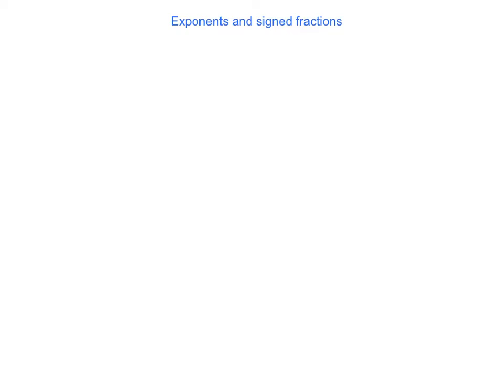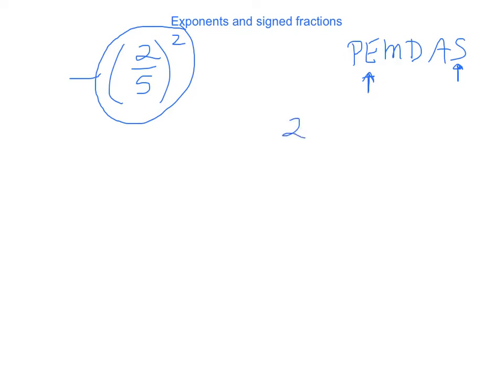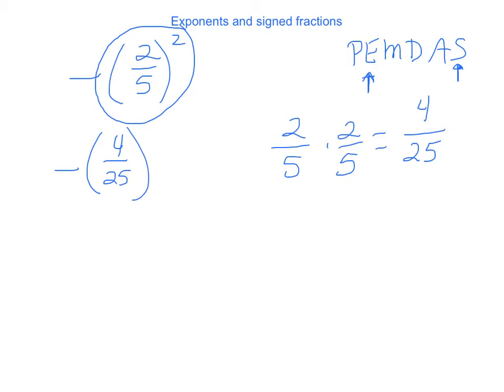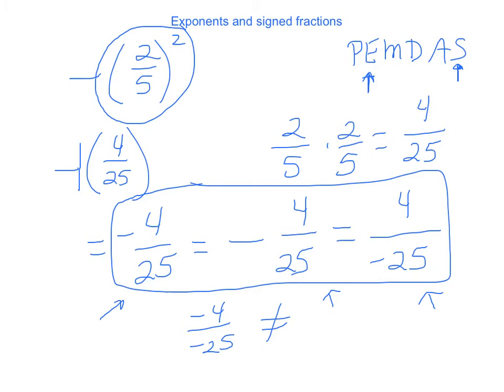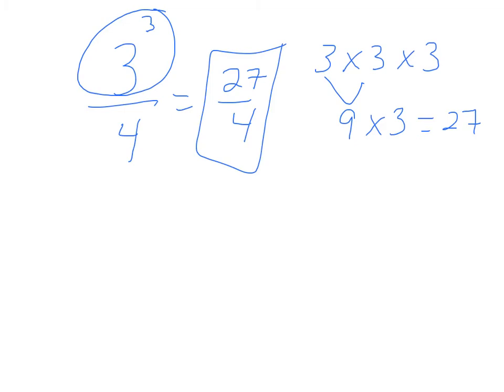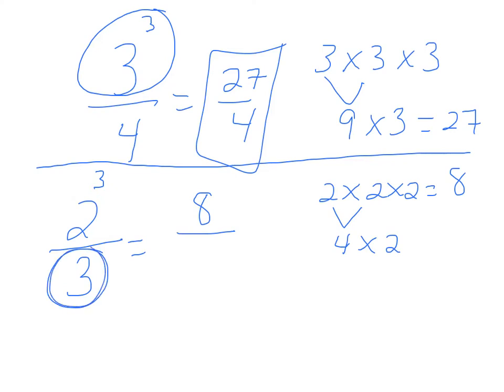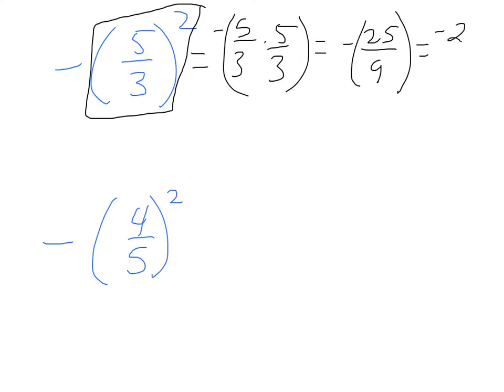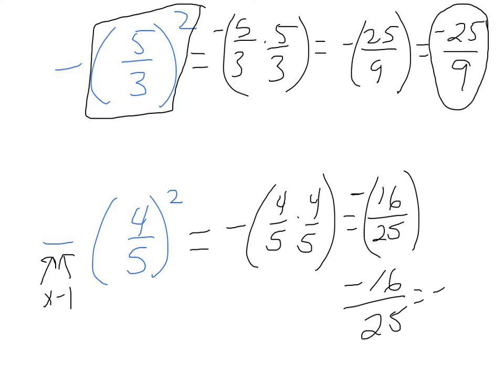exponents and signed fractions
applying exponents to fractions with negative numbers